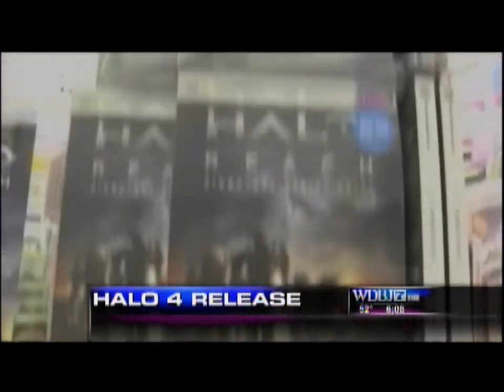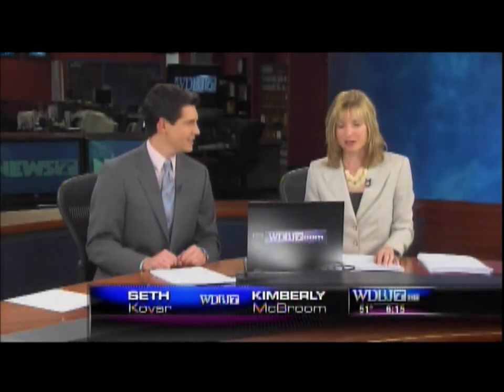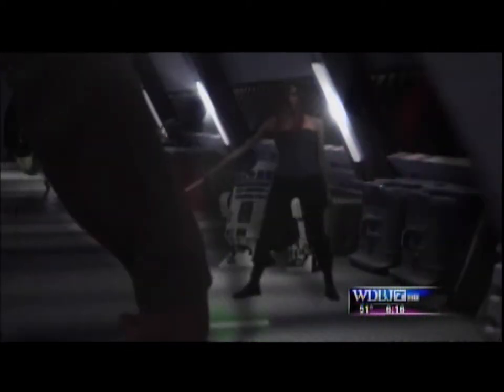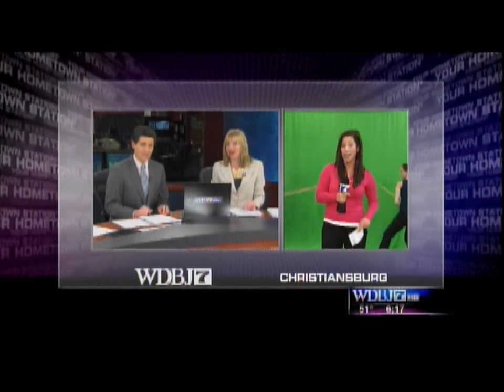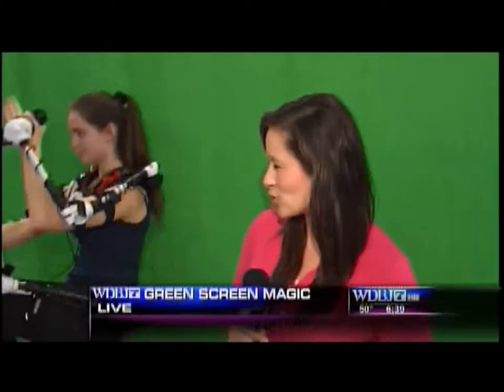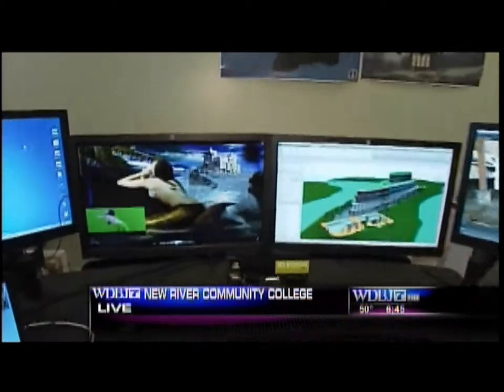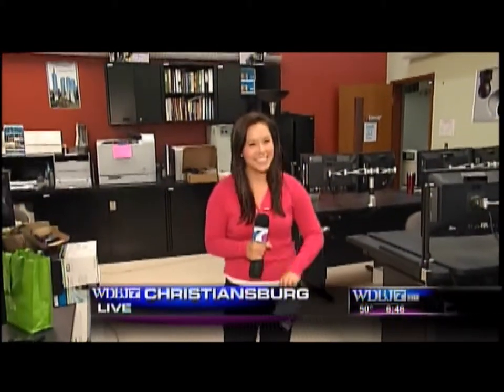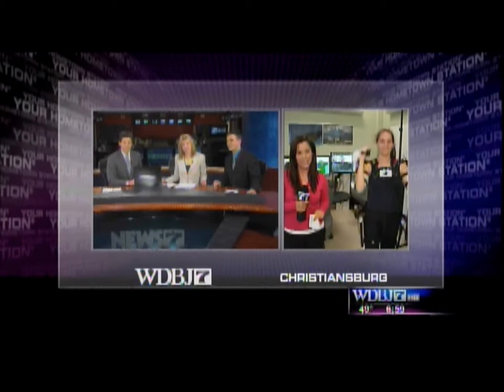WDBJ presents NRCC's Game Design Program Part 2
This is the second opportunity I have had to be on the news in the 3D Animation/ Game Tech program at New River Community College. I helped to create the videos used in this as well as wear the Gypsy 7 Motion Capture suit our school has. It is incredible fun! This is a compilation of clips that were related to the news being at our school that morning. Instead of one solid segment they did numerous small segments.